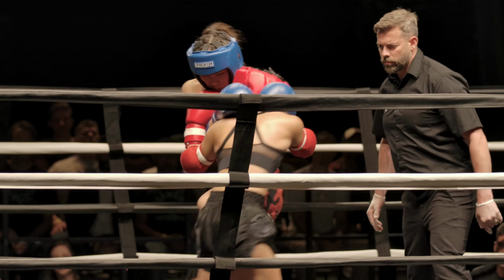BASINGA vs PARISIEN | Art of War V: Muay Thai at the War Museum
Presented by Bel Fiore Flowers  |  Class C 60kg

Kennah Basinga (Ottawa Fight & Fitness) vs Vaneza Parisien (Bigode Martial Arts & Fitness)

Ottawa Fight & Fitness and CapCity Fight Promotion present Art of War V: Muay Thai at the War Museum. Commentary provided by Lewis Hill (Capital Combat Parley, @lewisifer) and Dan Lariviere (@danielsanmma).

Video production by @obscuracreative34

00:00 ROUND 1
02:13 ROUND 2
04:48 ROUND 3
06:57 HIGHLIGHTS
07:18 DECISION